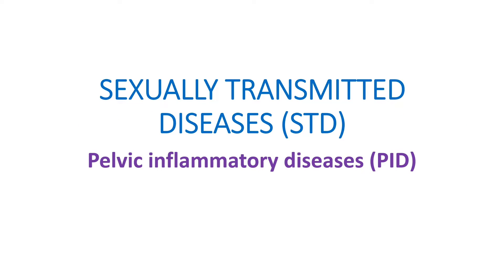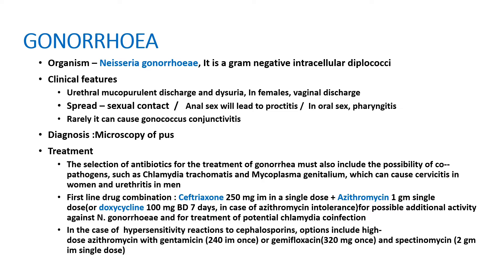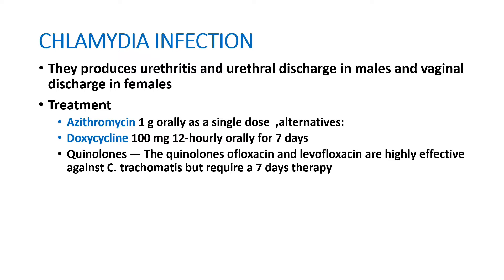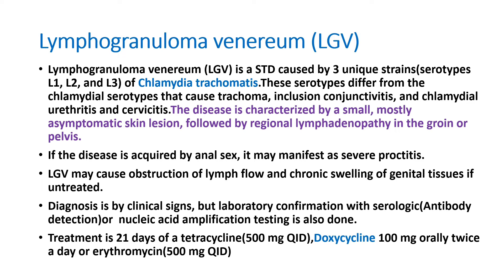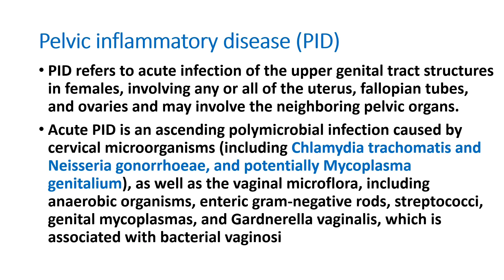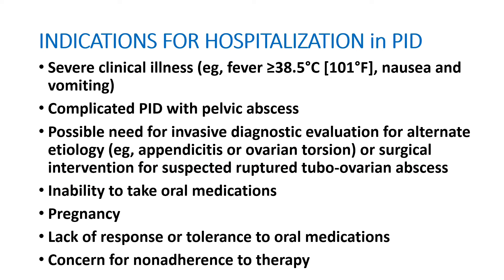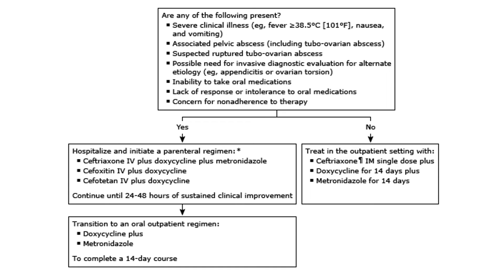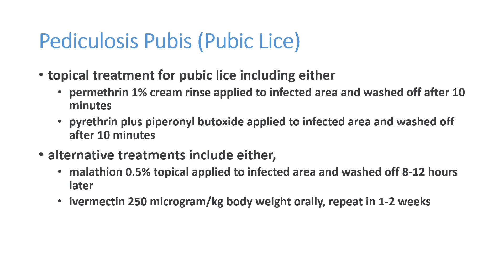Sexually Transmitted Diseases || Pelvic Inflammatory Diseases